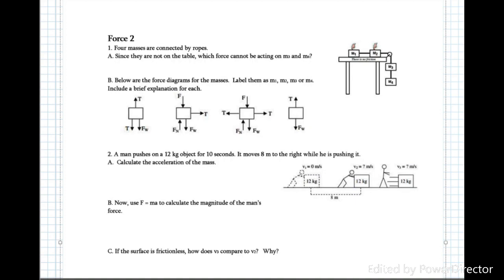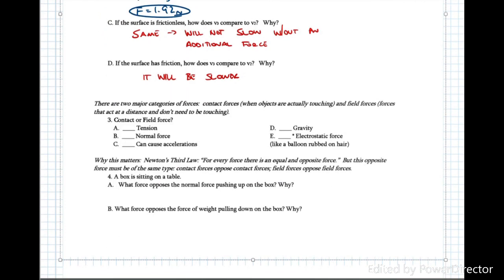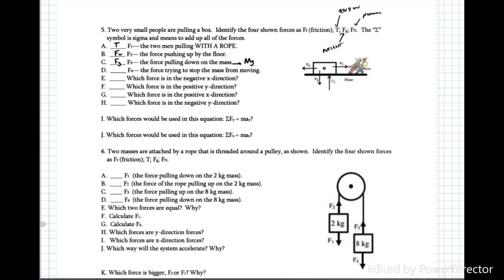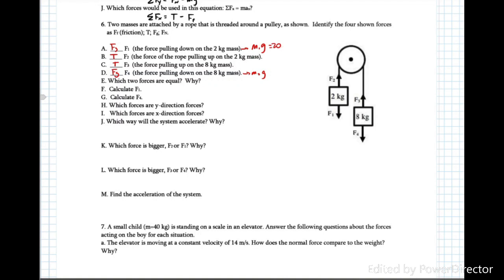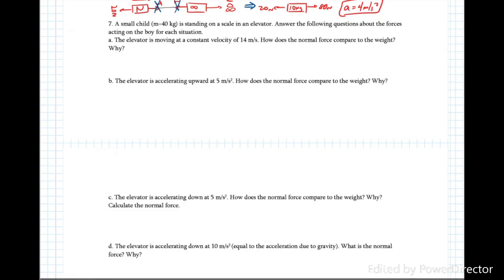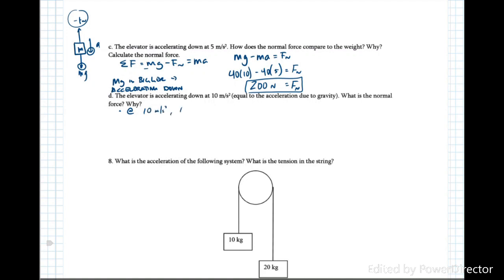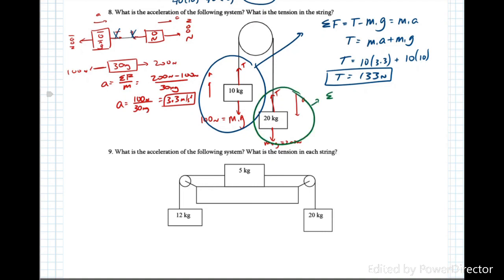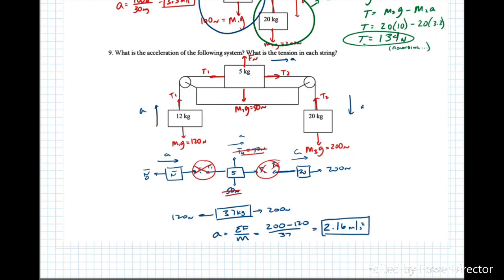Forces 2 Soutions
AP Physics 1 Force worksheet solutions